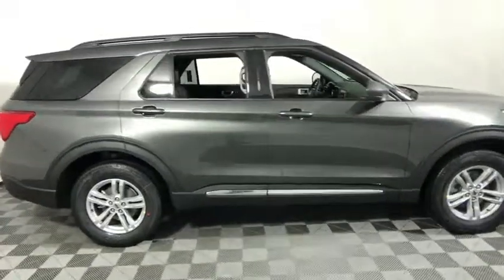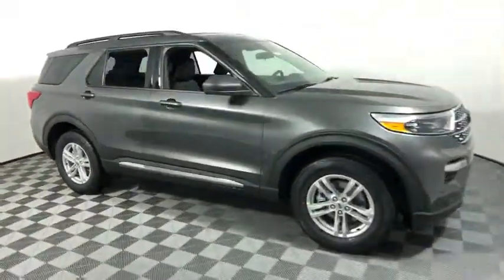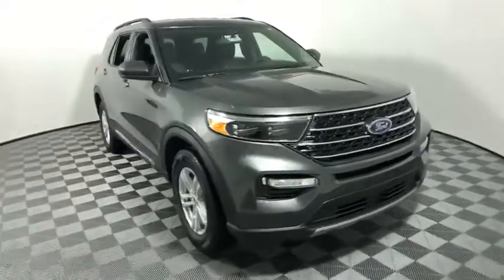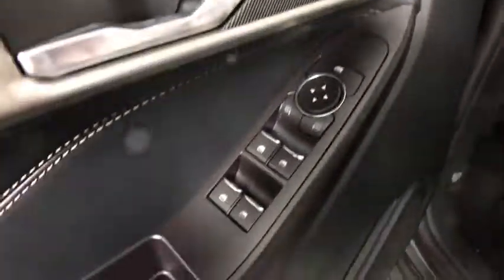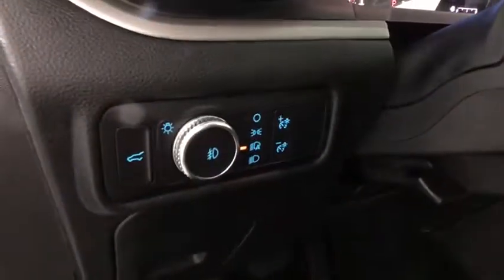2020 Ford Explorer Easton PA, Allentown PA , Bethlehem PA, Quakertown PA, Phillipsburg NJ F27793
Magnetic New 2020 Ford Explorer available in Easton, Pennsylvania at Koch Ford. Servicing the Allentown PA , Bethlehem PA, Quakertown PA, Phillipsburg NJ area.

Koch Ford
3810 Hecktown Rd

EVERY New Vehicle includes 1 YEAR PAINTLESS DENT REMOVAL, INTERIOR STAIN PROTECTION, ANNUAL PA STATE INSPECTION FOR YOUR HOUSEHOULD, 24 HOUR ROADSIDE ASSISTANCE and COURTESY SHUTTLE!! See us for complete details on these programs. Not all customers will qualify for all rebates. $1,500 - Retail Bonus Customer Cash. Exp. 01/02/2020, $500 - Retail Customer Cash. Exp. 01/02/2020